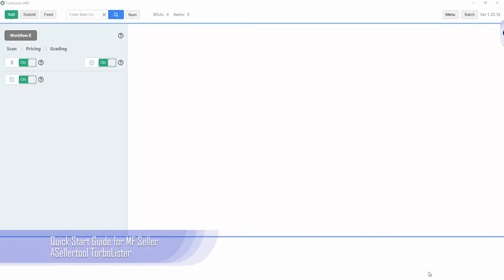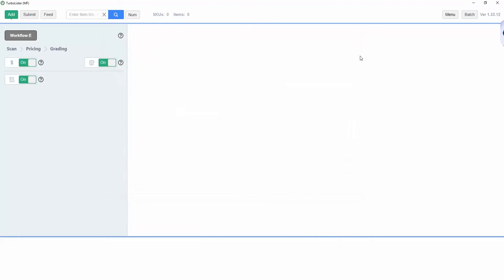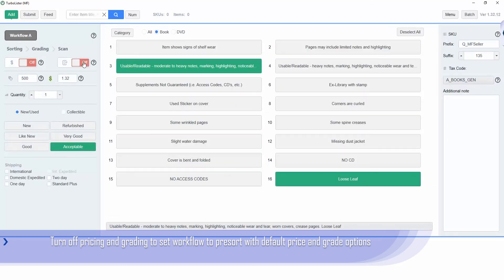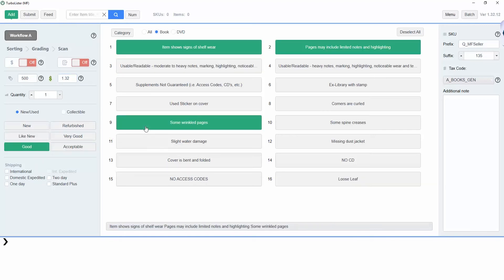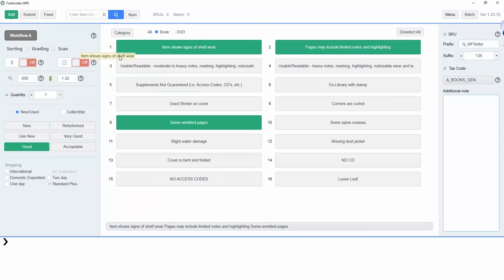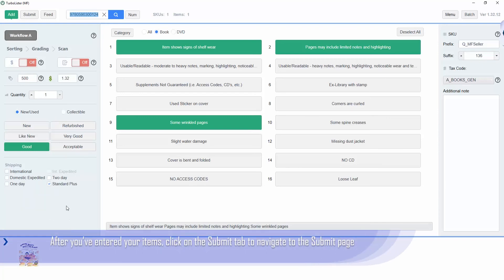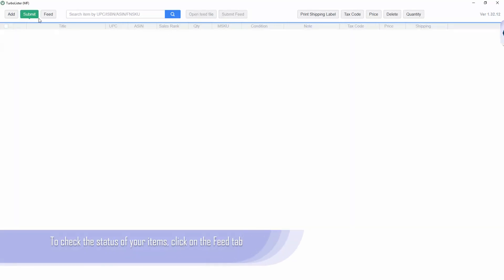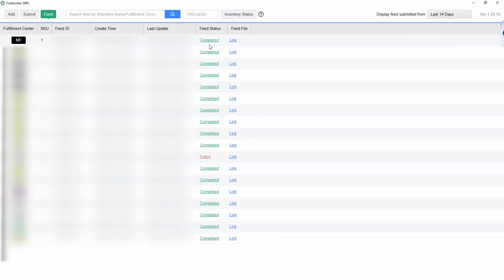List Books on Amazon (Merchant Fulfilled) with TurboLister Quick Start